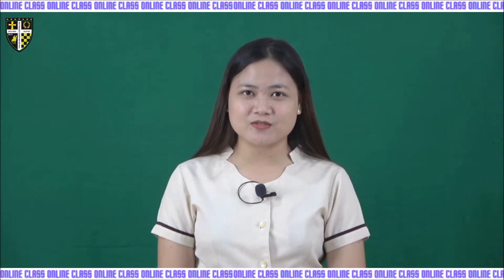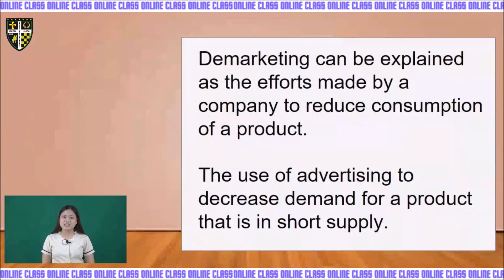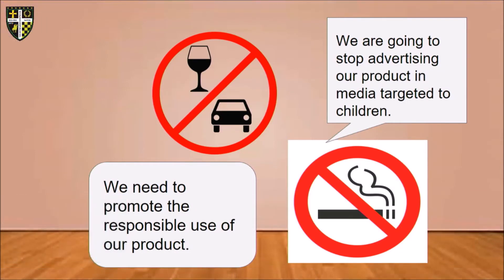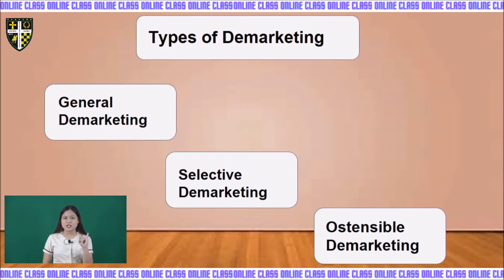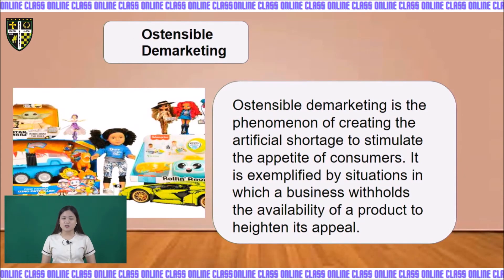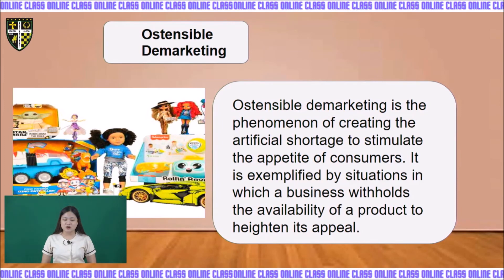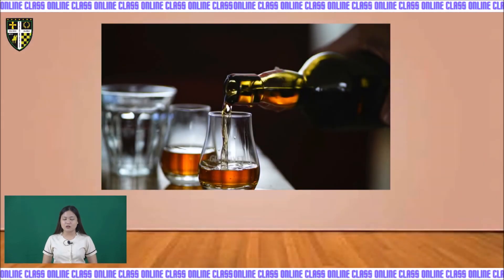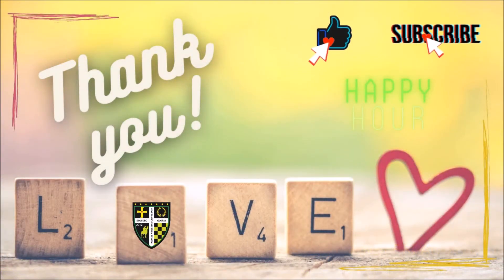14 - 15 By Elyra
Hello
This video was made for education by the Neverland Christian School in the Philippines. The ownership of this video is owned by the Neverland Christian School.

This song is available in any of your videos, but you must include the following in your video description.